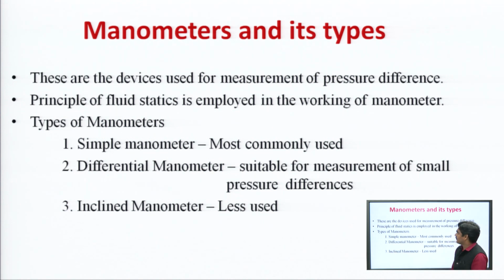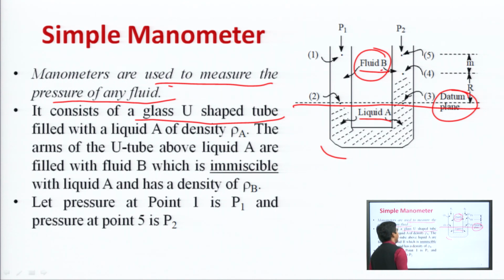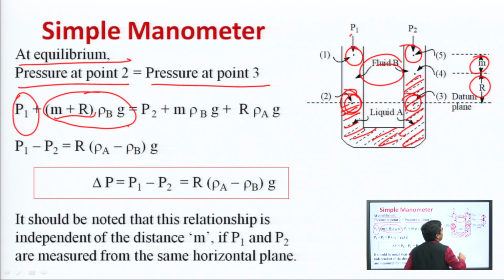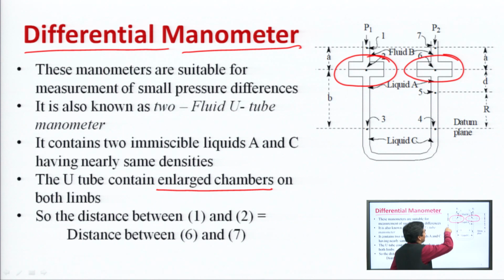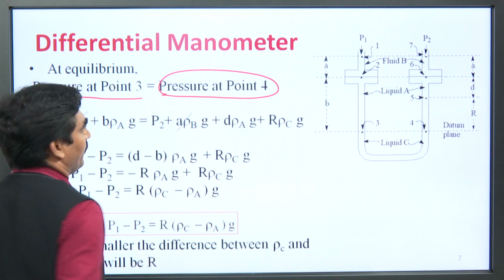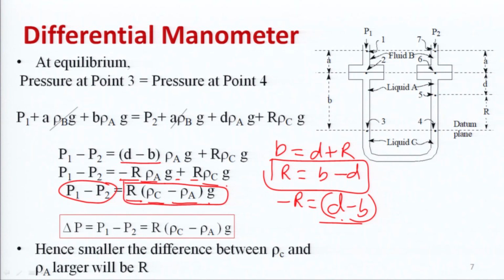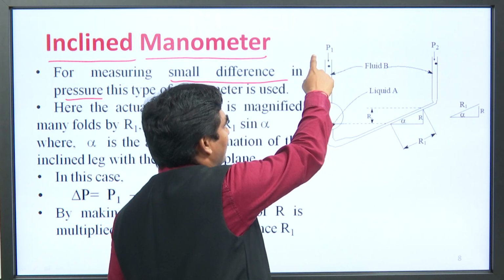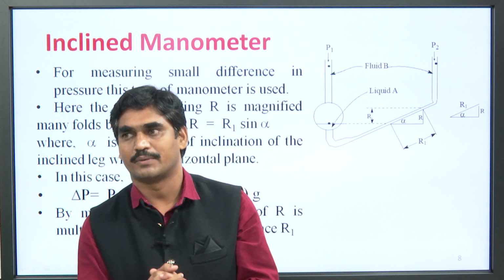Flow of Fluids : Types of Manometere L-1